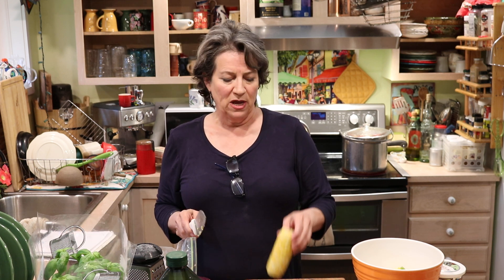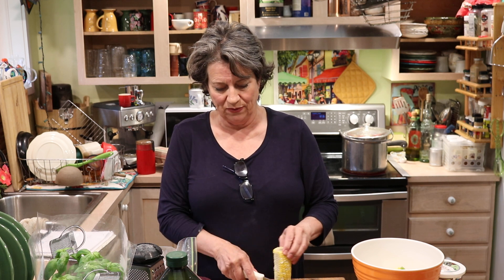Part III--Salty about cooking at home, saving money on groceries, and living better!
Get creative as you go, use what you have, and see what you come up with!